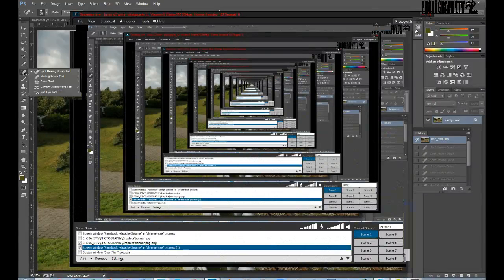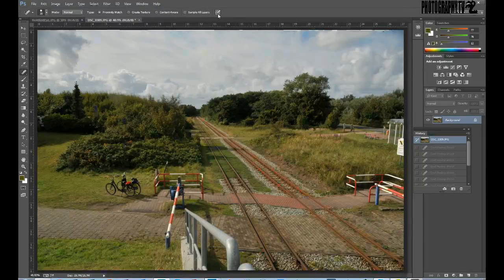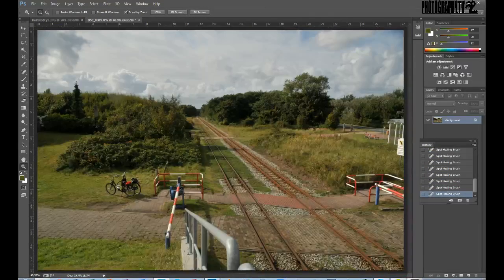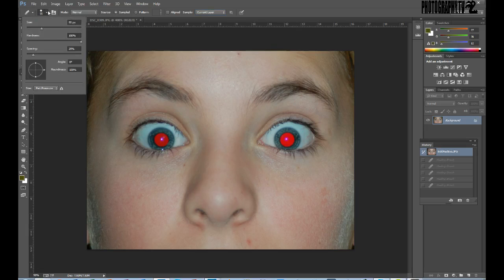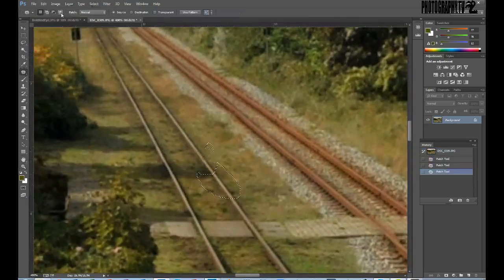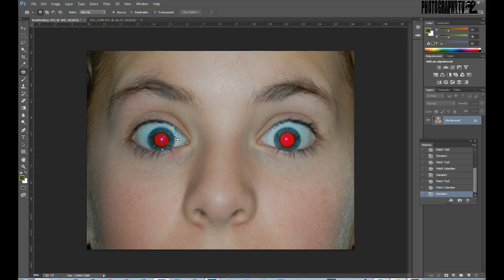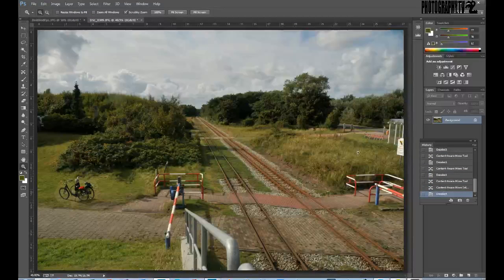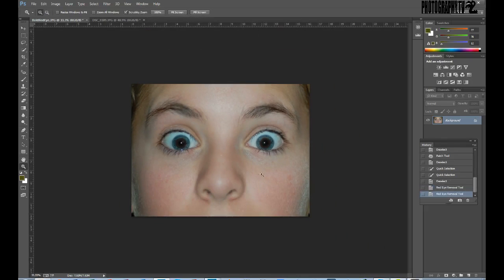Photography.tv - Photoshop Explained - Healing, Patch and Red Eye Tools.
Photoshop - Healing Brush Tools, Patch- Content-Aware-Move- and Red Eye Tool.
Live Cap from Jan.23 (Justin.tv/photography_tv)